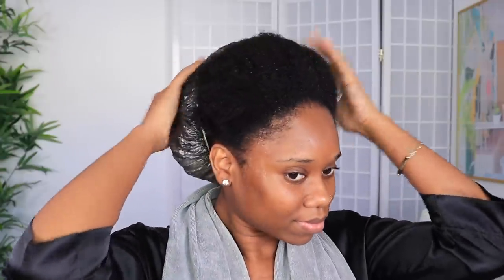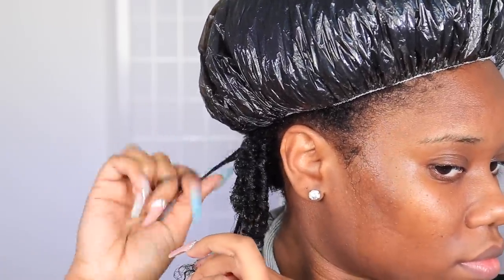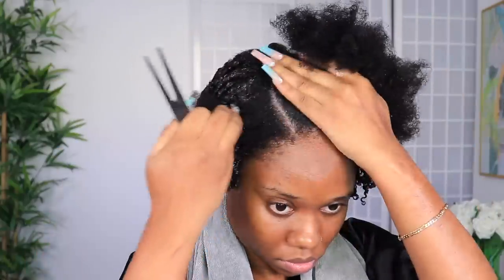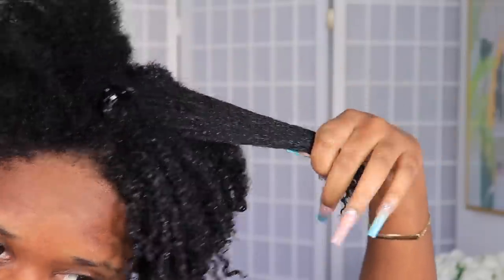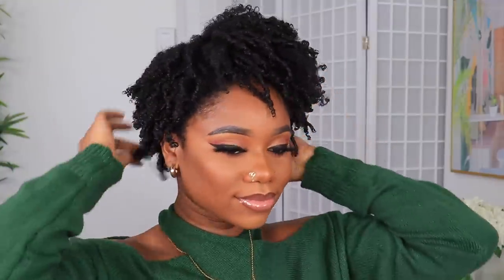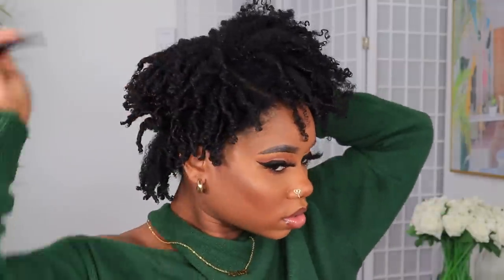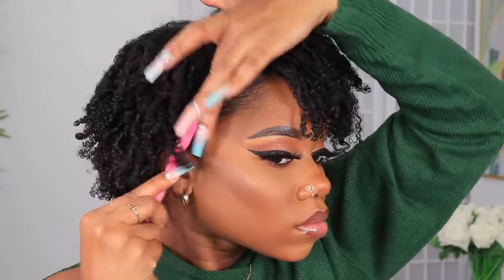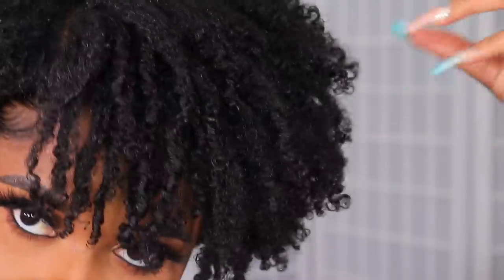Stretched Finger Coils On Type 4 NATURAL HAIR (Awkward Length) | Updated Wash-N-Go | How To | Chev B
Product Used:
Aunt Jackie Curl Boss gel
Creme of Nature Honey Shine Mist

Nationality: Jamaican
Based: Canada
Age: 26